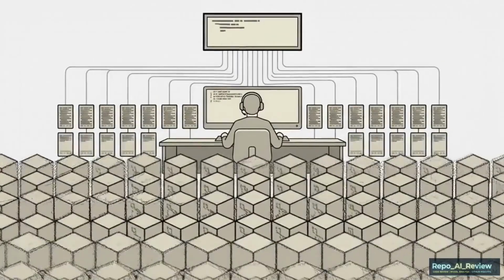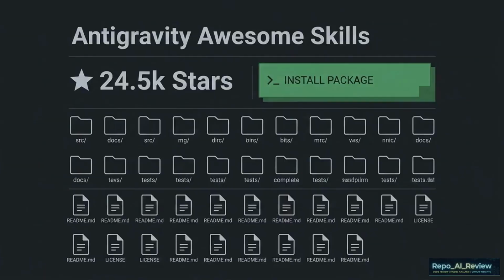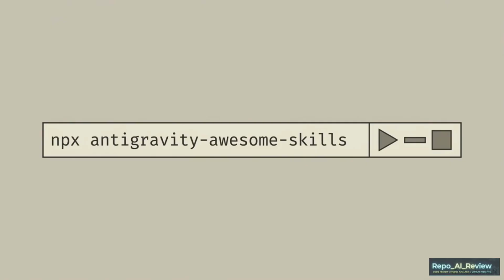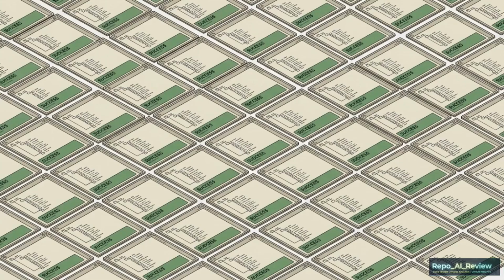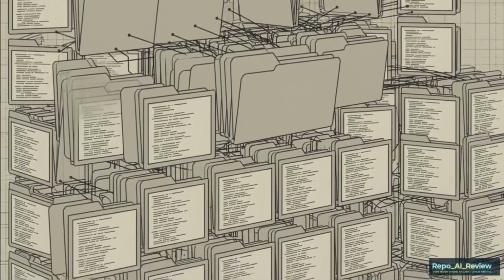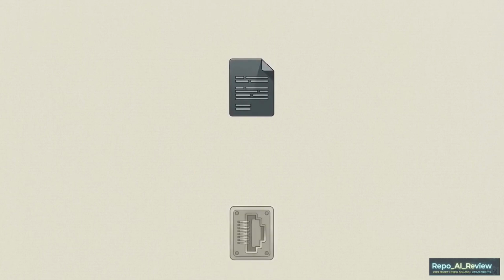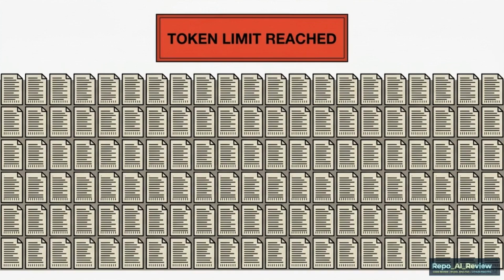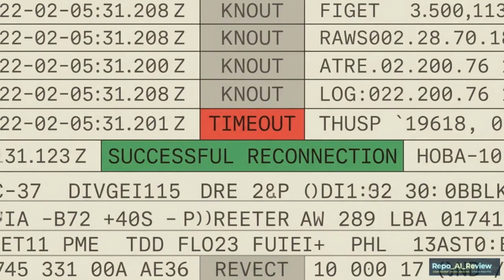1,441+ AI Skills: The Ultimate Toolkit [2026]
Stop writing the same prompts. This repo has 1,400+ skills that turn boring AI chats into workflows. Here's what nobody tells you...

In this review of the sickn33/antigravity-awesome-skills library, we explore how you can install professional playbooks for your AI IDE in under 1 minute. From full-stack bundles to automated QA workflows, this is the ultimate toolkit for Claude Code, Cursor, and Antigravity.

IN THIS VIDEO:
→ Install 1,441+ skills in your terminal instantly
→ Role-based bundles for Web Wizards & Security Engineers
→ Multi-agent delegation and autonomous testing
→ How to fix the "Agent Overload" context window crash
→ Compare full library vs plugin marketplace distribution

HIDDEN GEMS:
- Overload Recovery guides for large skill sets
- TDD and QA workflow playbooks ready to execute
- Seamless integration with GitHub Copilot and Gemini CLI

Command: npx antigravity-awesome-skills

⏱️ TIMESTAMPS:
00:00 - Introduction
00:28 - Localized SOPs & Engineering Workforce
01:11 - The CLI Installer & Local Context
02:06 - Sub-Agent Delegation & Guardian Prompt
02:33 - Overcoming Context Limits: Auto Recovery
03:16 - Conclusion: Managing a Digital Workforce